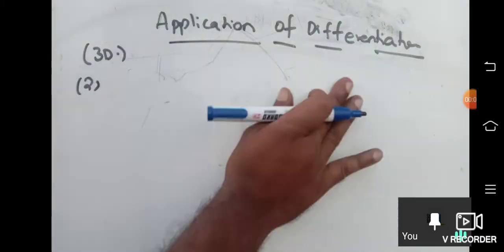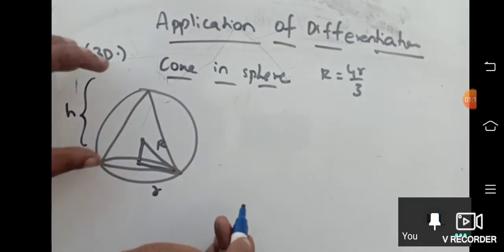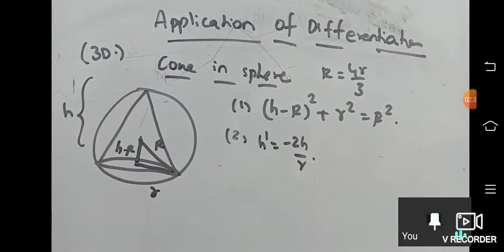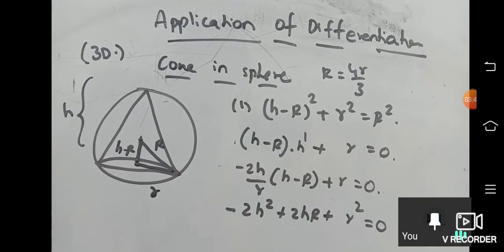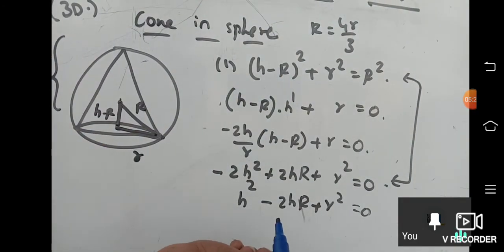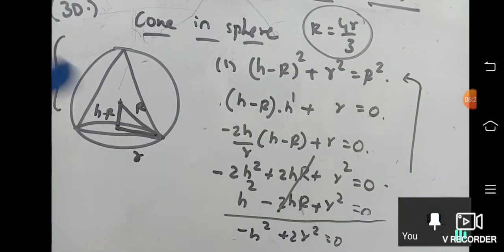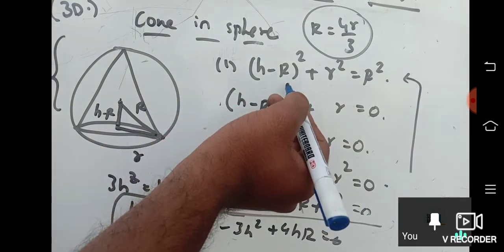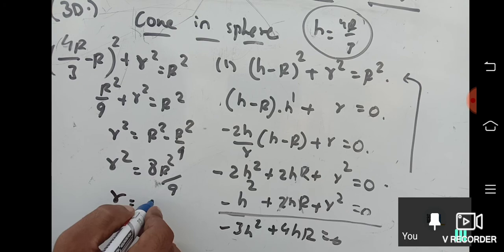Class 12| application of derivatives| CONE IN SPHERE by sairam sir| most important topic for CBSE .